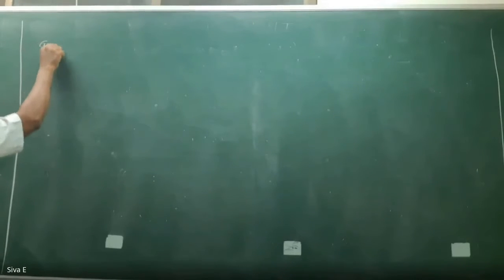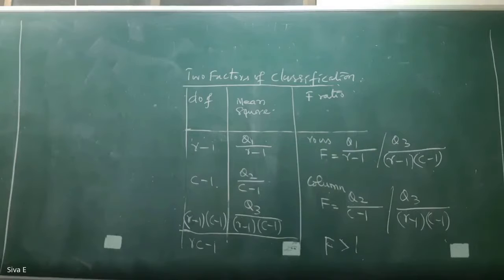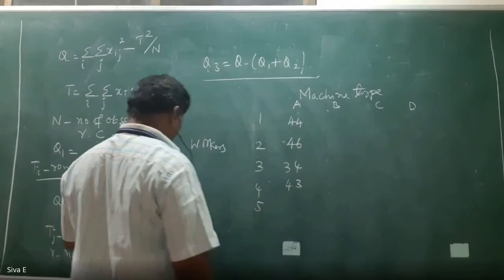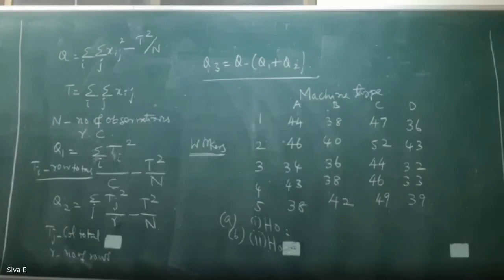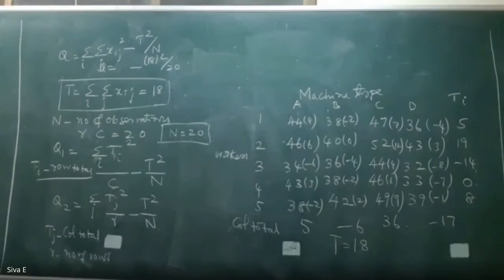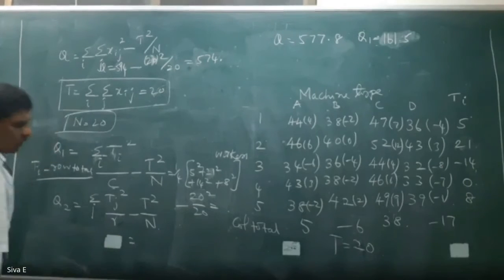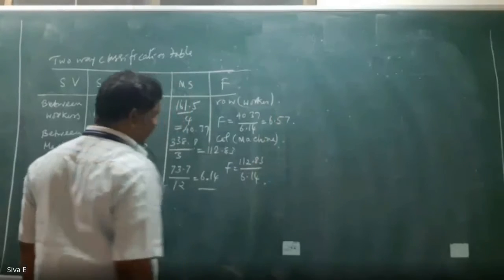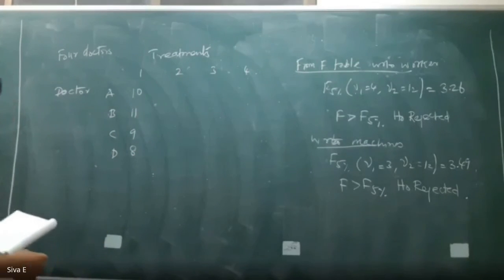15MA210 - BIO STATISTICS - TESTING OF HYPOTHESIS | ANALYSIS OF VARIANCE | TWO WAY CLASSIFICATION